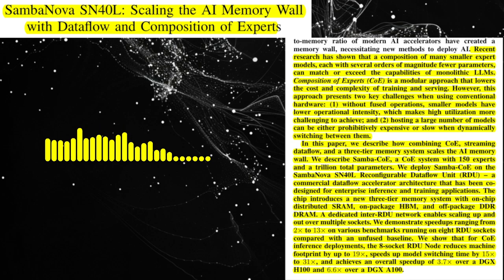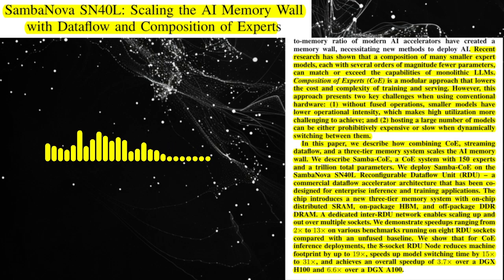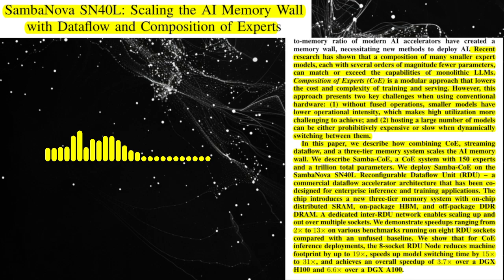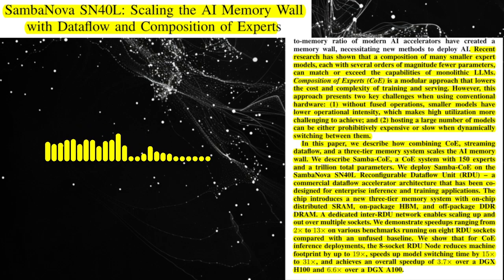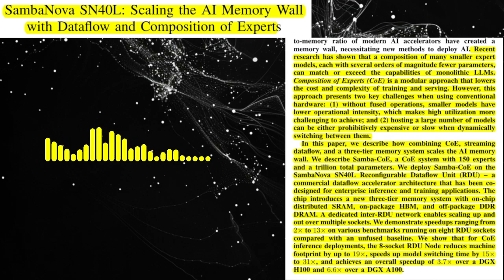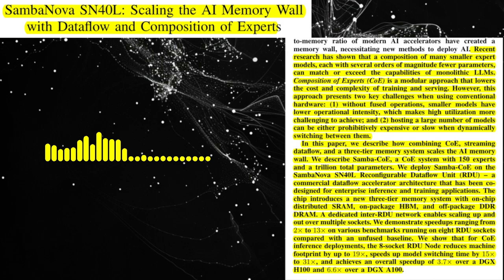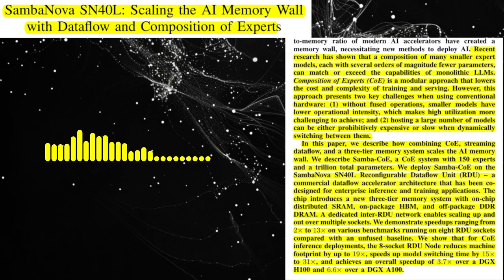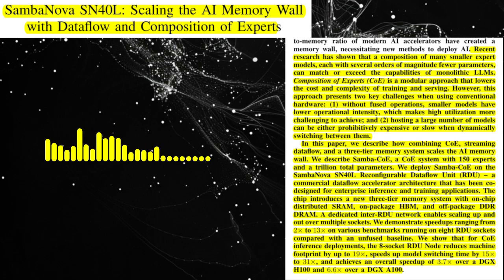Secret behind SambaNova superfast LLM Inferencing Speed - Audio Podcast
Paper Podcast - Secret behind SambaNova superfast LLM Inferencing Speed

The memory wall refers to the growing disparity between processor speed and memory access speed in computer systems. As processors have become faster, memory access times have not improved at the same rate, creating a bottleneck in system performance.

🧠 Introduces Samba-CoE: A Composition of Experts (CoE) system with 150 experts and 1 trillion total parameters

🖥️ Deployed on SambaNova SN40L Reconfigurable Dataflow Unit (RDU)

🔧 Key features:
- Dataflow accelerator architecture
- Co-designed for enterprise inference and training
- Three-tier memory system:
  1. On-chip distributed SRAM
  2. On-package HBM
  3. Off-package DDR DRAM
- Dedicated inter-RDU network for multi-socket scaling

🚀 Performance improvements:
- 2-13X speedups on various benchmarks (8 RDU sockets vs unfused baseline)
- For CoE inference:
  - Up to 19× reduction in machine footprint
  - 15-31X faster model switching
  - 3.7X overall speedup vs DGX H100
  - 6.6X overall speedup vs DGX A100

🔬 Combines CoE, streaming dataflow, and three-tier memory to scale AI memory wall

📊 Tackles operational intensity and model hosting challenges in conventional hardware

Generated this podcast with Google's illuminate.